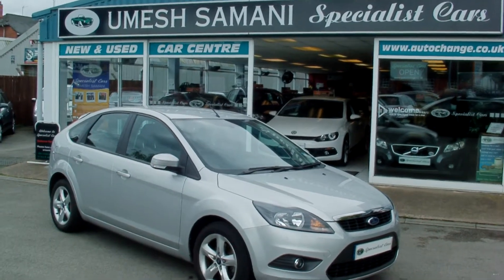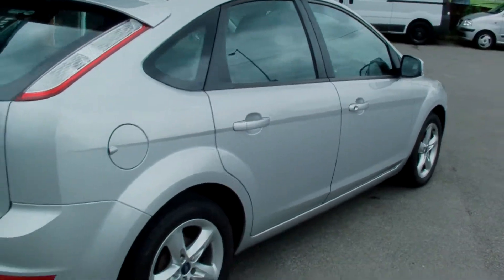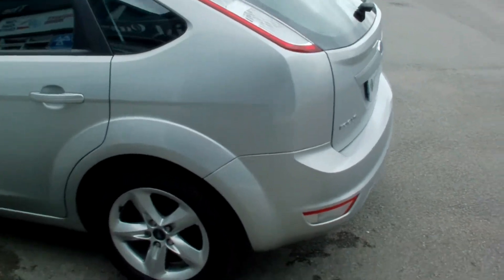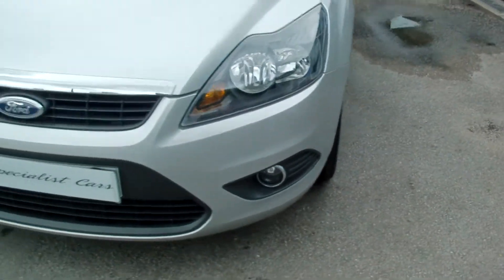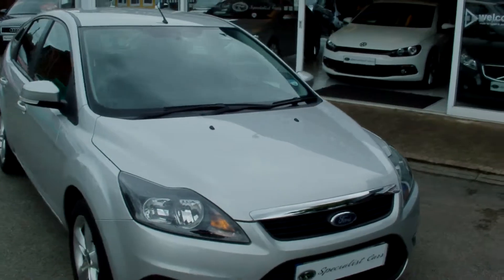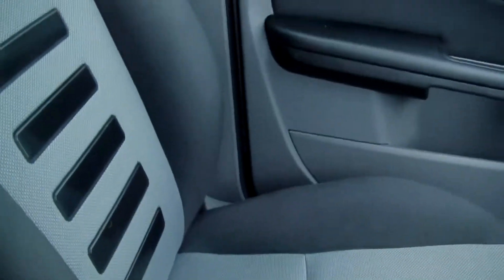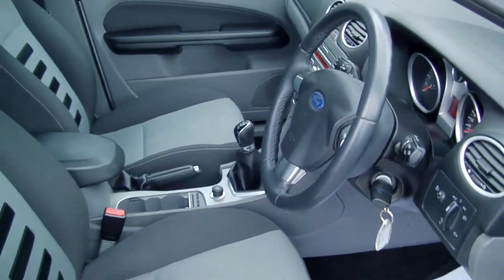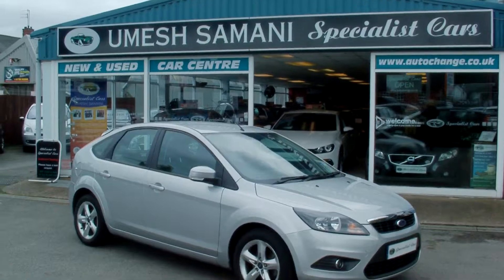Umesh Samani Specialist Cars Stoke on Trent. Hand Picked used cars in stoke on trent